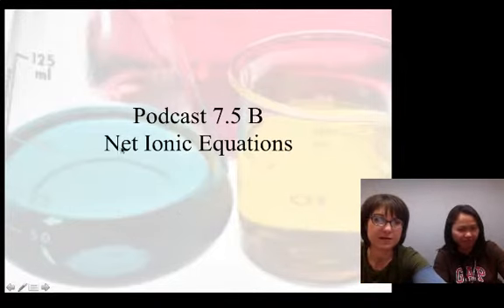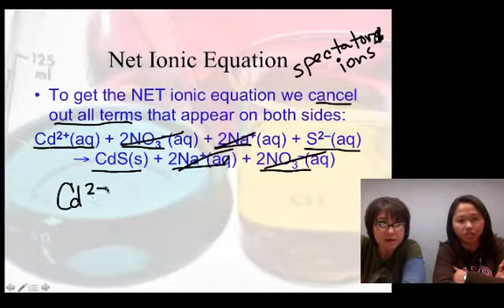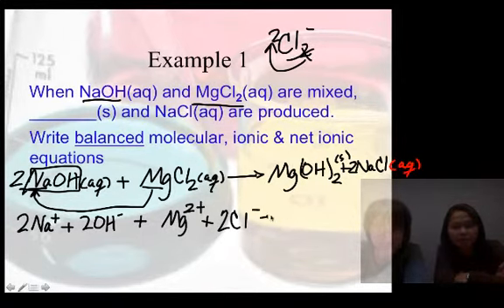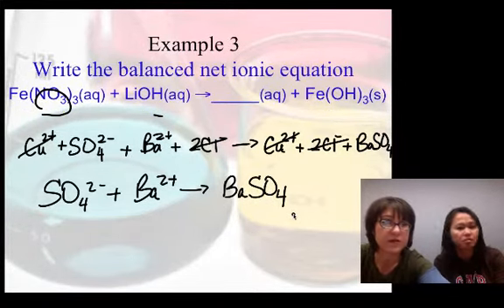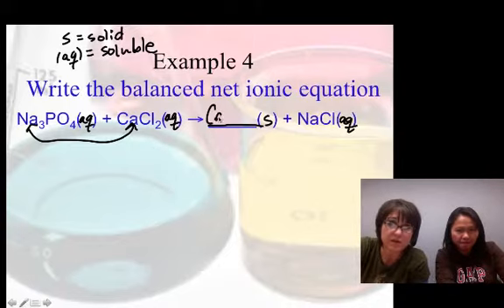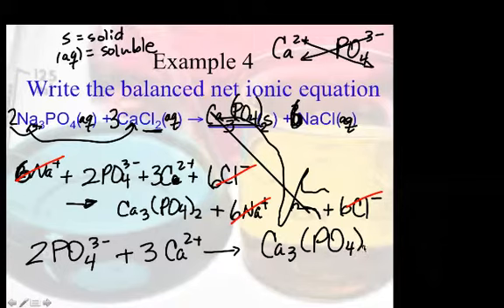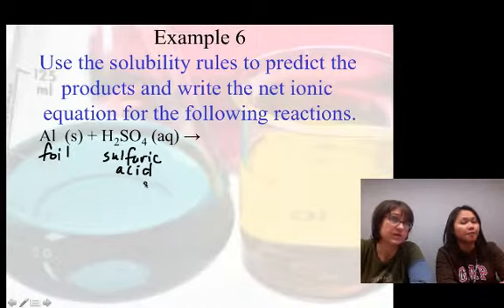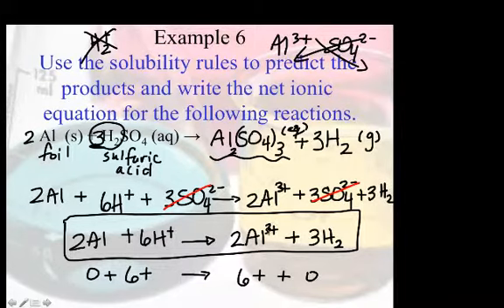Podcast 7 5B Net Ionic Equations